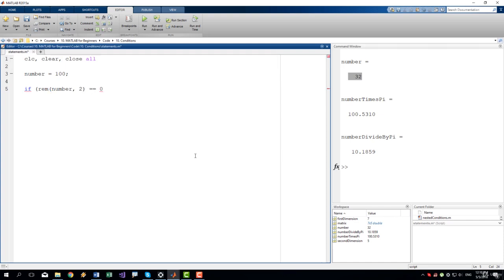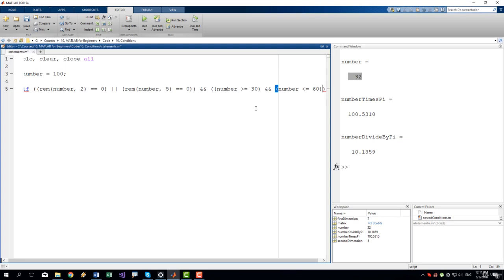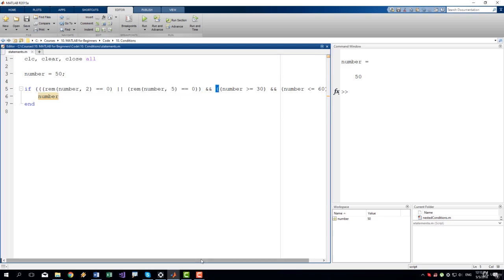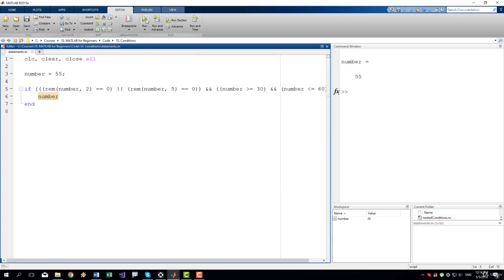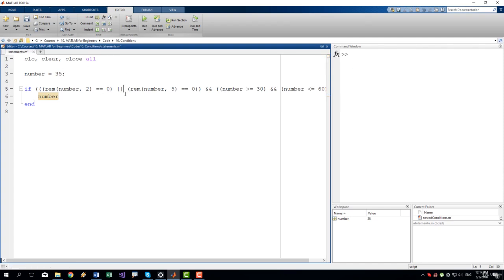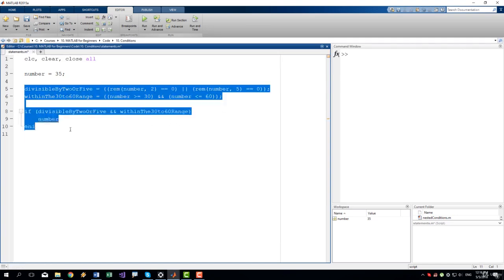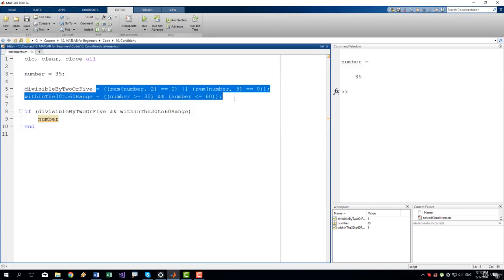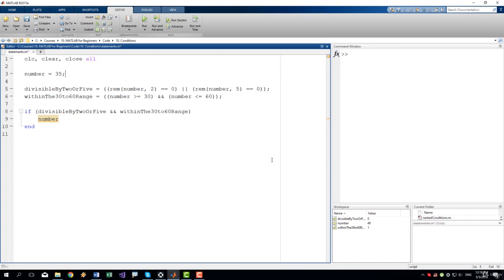64. Conditional Statements with Complex Logical Expressions